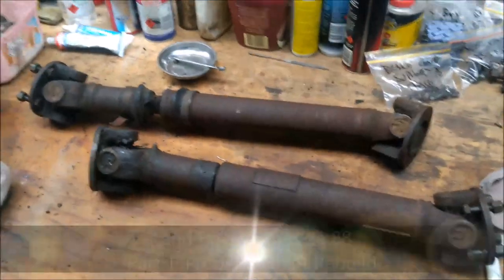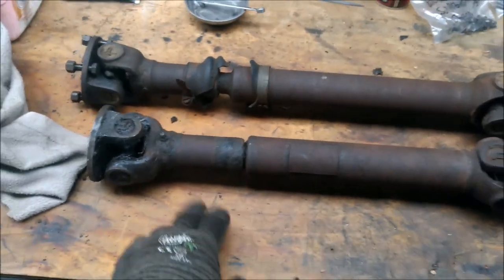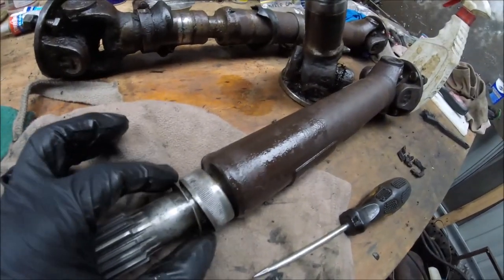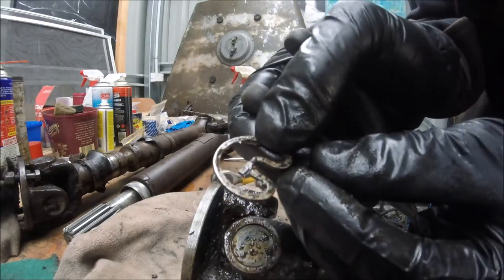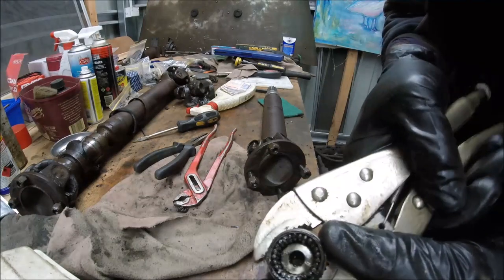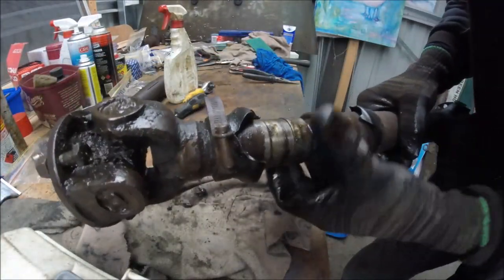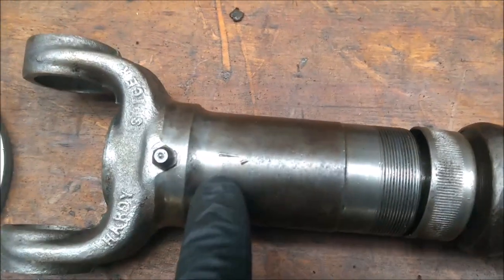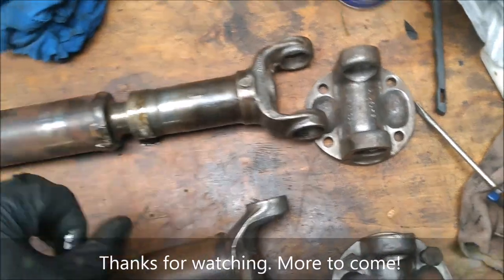Land Rover Series 2a 88 - Part: 1 Propeller Shaft Rebuild (long)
The next set of video covers the rebuild of the front and rear propeller shafts (Driveshafts) for the Land Rover Series 2a 88.  In this video I dismantle the prop shafts and remove all universal joints. I cleaned it up ready for rust converter and painting.